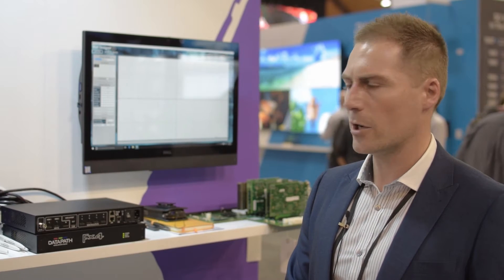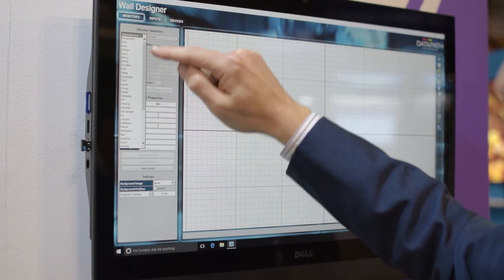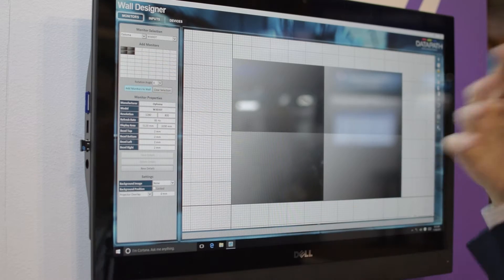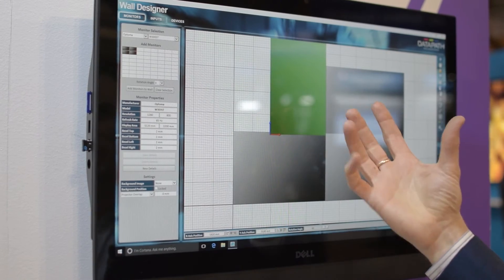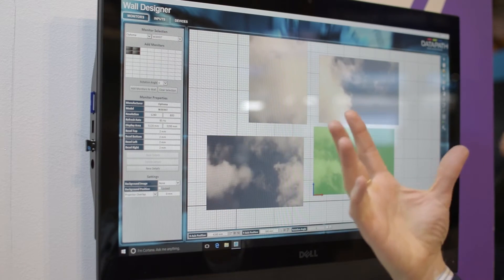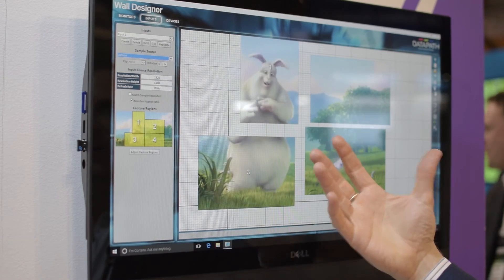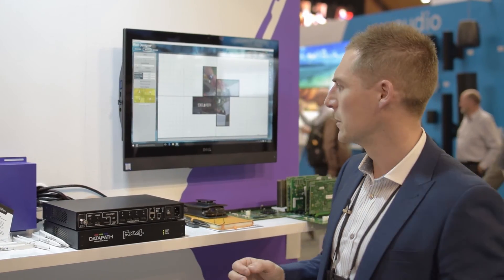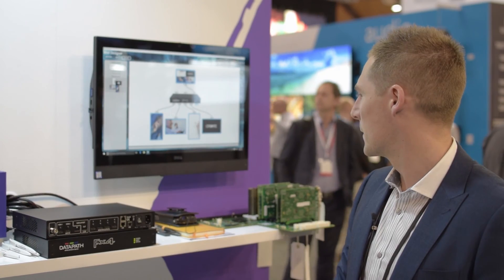Datapath Fx4: Videowalls Made Easy (Integrate 2016)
Andy Lee from Datapath shows how simple it can be to set up videowall content with the new Fx4 multi-display controller. Filmed at Integrate 2016, Sydney.